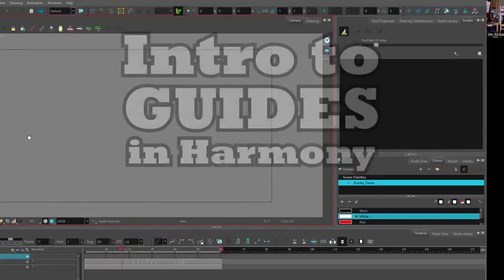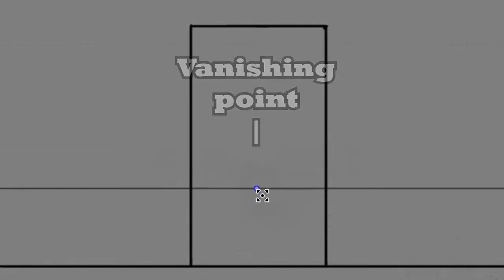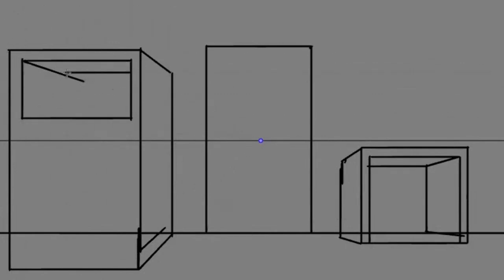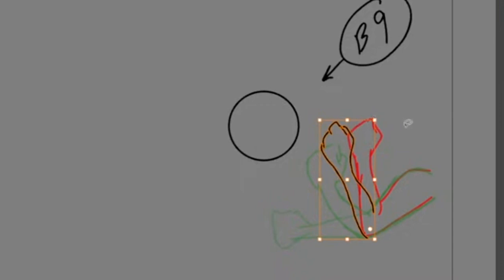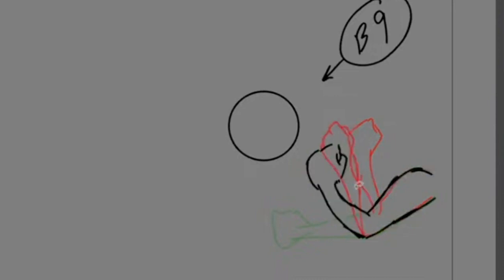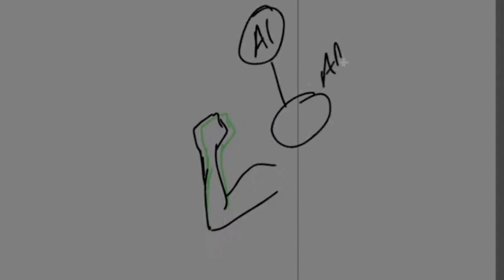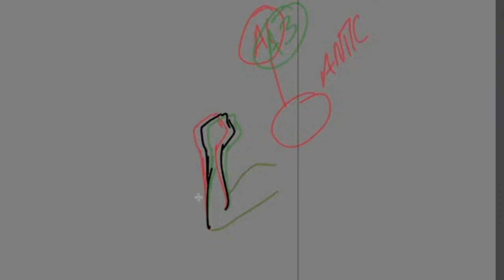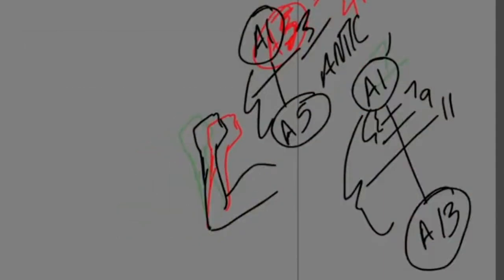Animating Stuff Intro to Guides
From an edited live stream Animating Stuff episode, Jim introduces you to the Guides function in Toon Boom Harmony. This allows you to draw using various types of perspective.
Join next Saturday's Live Stream @ 2pm PST.